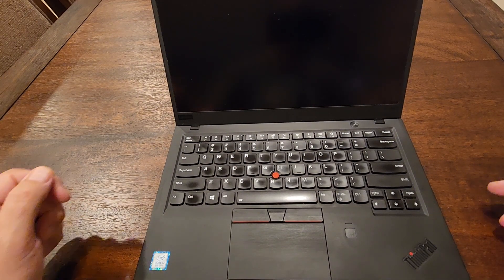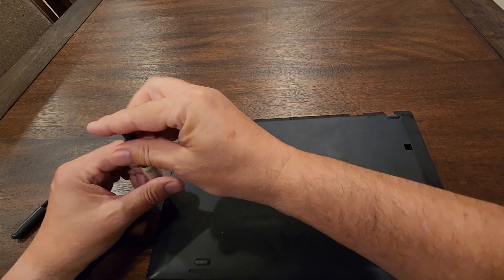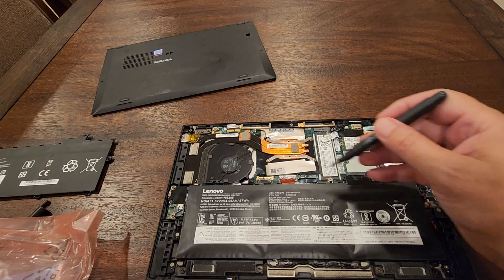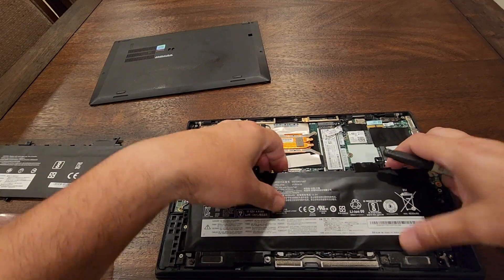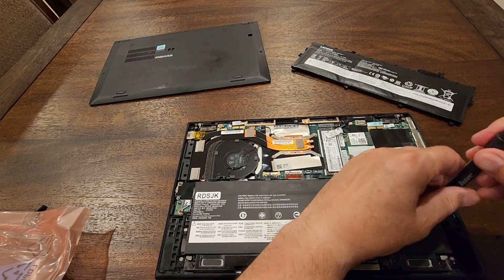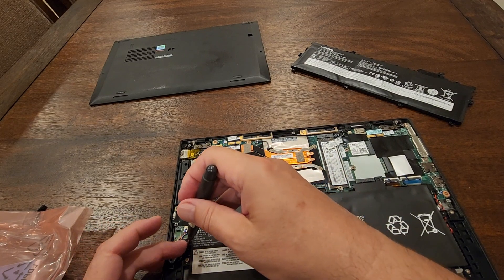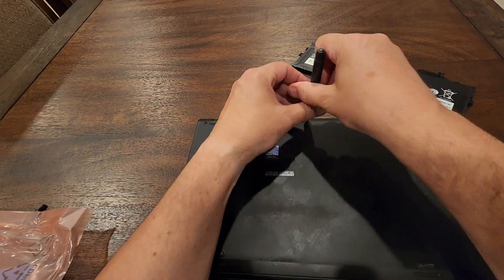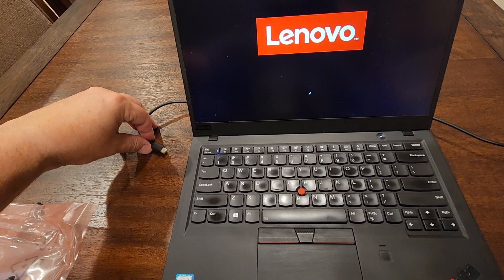How to replace the battery on Lenovo ThinkPad X1 Carbon Gen 6 laptop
Guideline how to replace the battery on Lenovo X1 Carbon ThinkPad Gen 6 laptop.